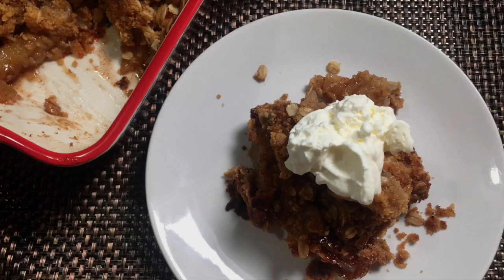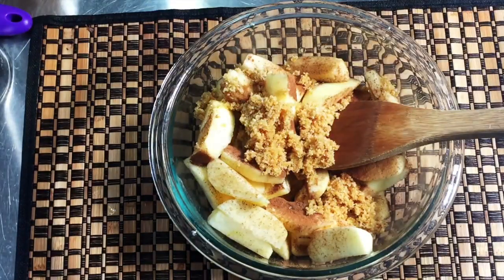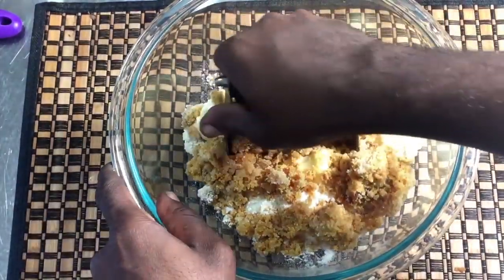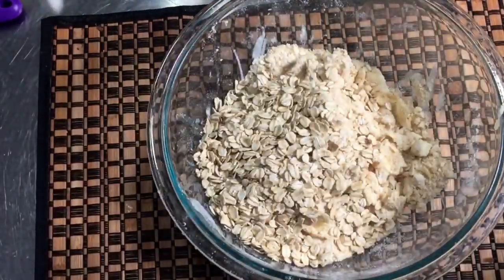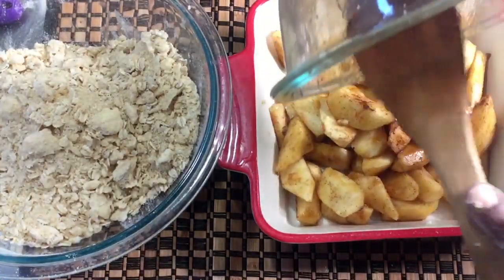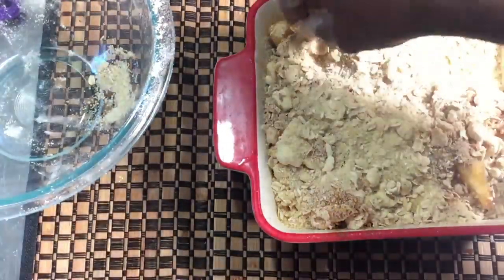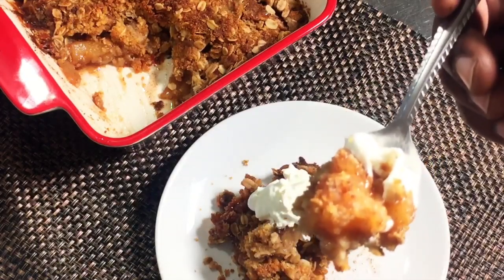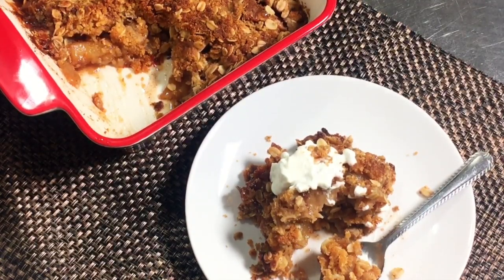Some Old Lady's Apple Crisp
Here's a delicious recipe for Some Old Lady's Apple Crisp recipe, it's so easy to make and don't ask me about the recipe, please.  I just know, some old lady gave me the recipe and it's delicious! 😜

Ingredients:
5 apples
1 tablespoon cinnamon
4 tablespoons brown sugar
2 teaspoons vanilla

Crumble
3/4 cup all-purpose flour
3/4 cup old fashioned oatmeal
1 cup light brown sugar
1/2 cup salted butter (if using unsalted butter add 1/4 teaspoon salt)
1/2 teaspoon cinnamon

These are supplies that I'm desperately in need of.  They will be used for YouTube tutorials.  Thank you to whom has contributed to my channel, I am now doing YouTube full time while caring for my mother.  It’s really difficult getting items I really need.

Amazon Influencer - Here are the tools you see featured in my videos at your fingertips.